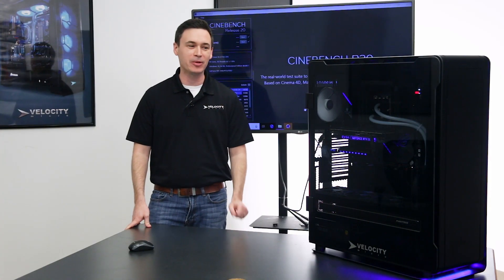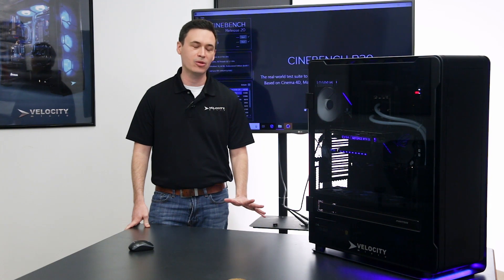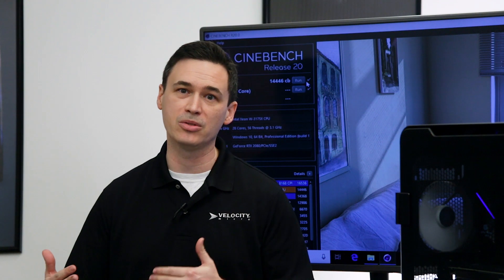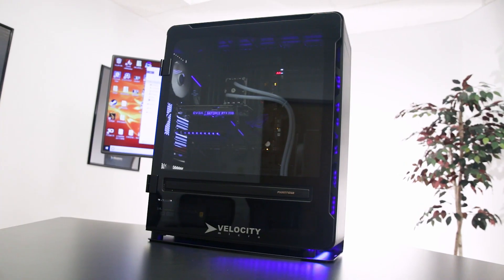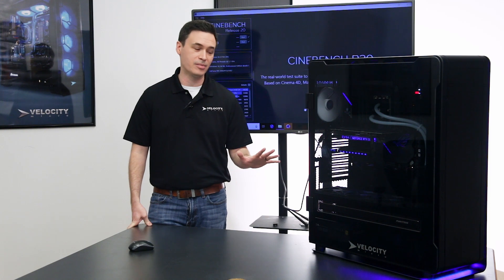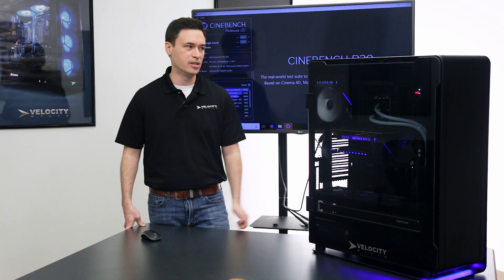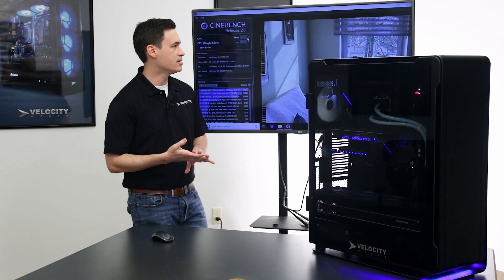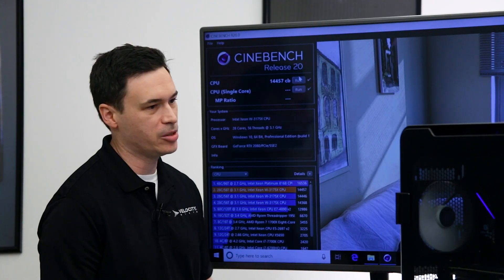Benchmarking an Overclocked 28 Core Intel Xeon W-3175X - Over 14,400 on Cinebench!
This is the ProMagix HD150i - the most powerful single CPU desktop we've ever built. Benchmarking an overlcocked Intel Xeon W-3175 with 28 cores running at 4.2GHz, 8 cores at 4.4GHz, 2 cores at 4.6GHz, and AVX offset at 4.0GHz. Full specs:

28 Core Intel Xeon W-3175X at 4.2GHz
Asus ROG Dominus Extreme Motherboard
96GB ECC RAM
EKWB CPU cooling block
8GB NVIDIA RTX 2080
Phanteks Enthoo Elite Chassis
2 x 1000W EVGA Gold PSUs
960GB Intel 905P PCIe SSD